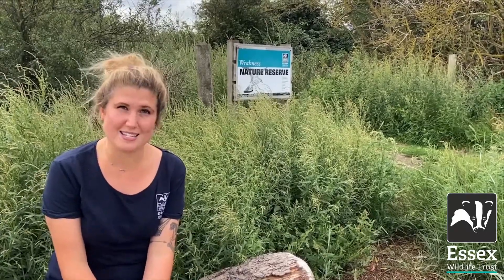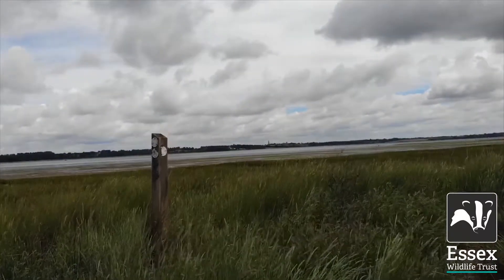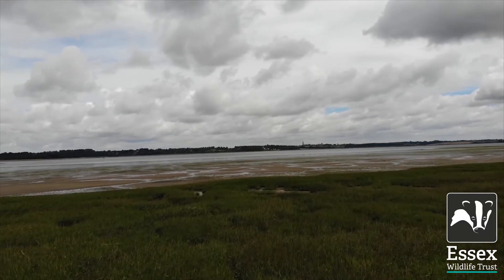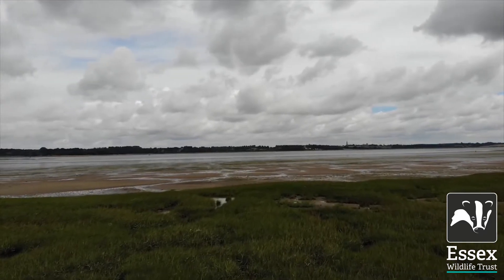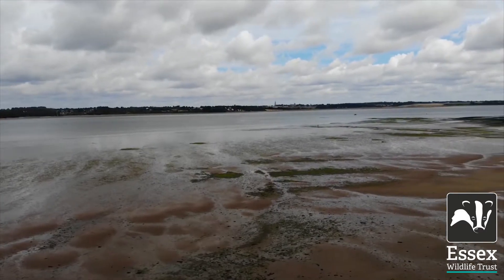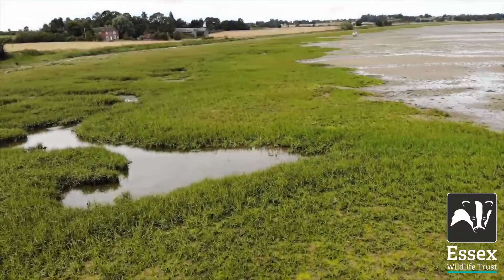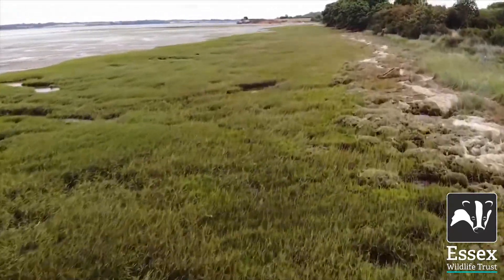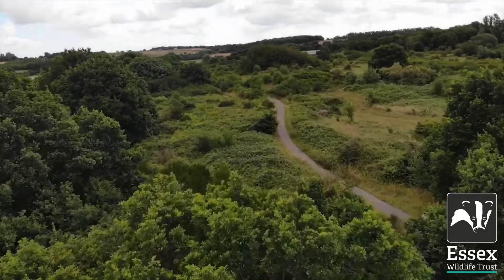The Essex Coastal Challenge - Wrabness nature reserve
The Naze and Stour route, week 4. Explore Wrabness nature reserve with Katie!